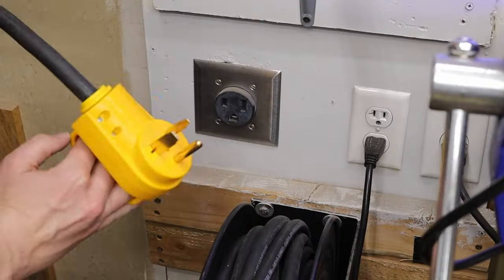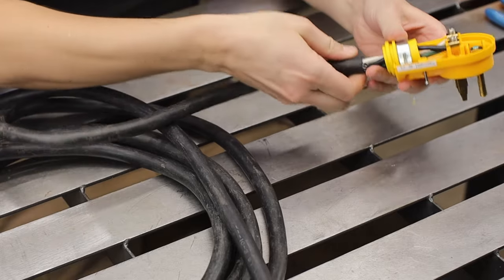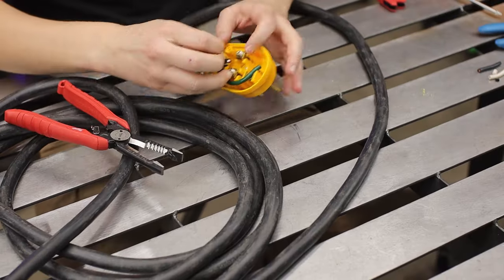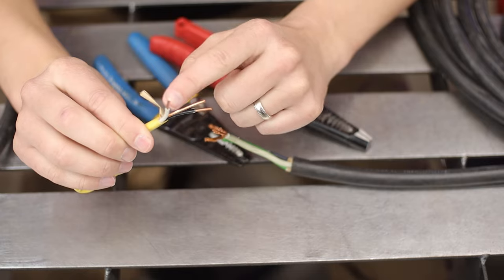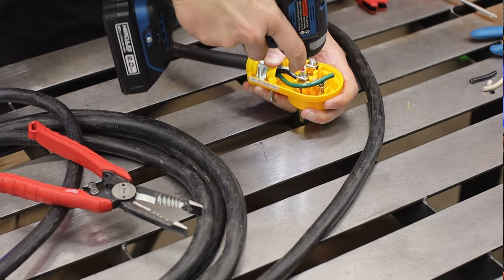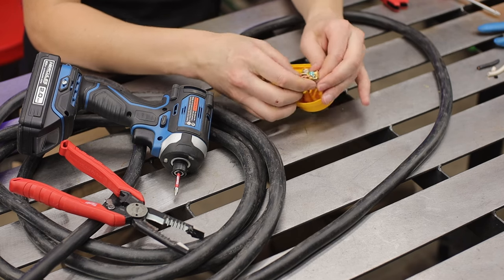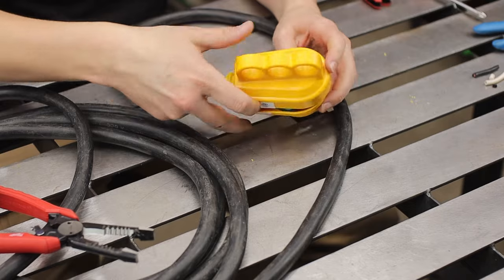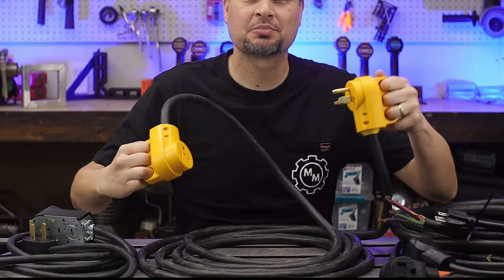Making the Best EXTENSION CORD!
Learn how to make a DIY Extension Cord that is easy and cheaper than Home Depot or even Harbor Freight.
Will work for your RV, Welder, Dryer, Oven, camper, generator. Just make sure you get the correct plug and wire gauge.
Can easily be made into an adapter to from from 120V to 240V or 230 volts to 115 volts.
The handles make easy to get a good grip and don't have to get close to the prongs.
Wrapping it up and we are done!

Tools Needed:
6-50P Plug & 6-50R Receptacle
Klein Wire Strippers
Milwaukee Wire Pliers
ECX Electrical 1/4" Hex Bit

Check out this video for more information on wire gauge and how to size it correctly

HISTORY LESSON!
110/220 is mostly just a historical artifact. In the early days of electrical generation and distribution, there were no standards; every utility did what they wanted. Not only for voltage, but also frequency. Originally electricity was used primarily for lighting, because there were no “electric” versions of appliances.

Eventually though, the existence of electricity in the homes created demand for more uses. The chaos that the lack of standards created was felt by those that were trying to make appliances to meet that demand. So device manufacturers informally set their own standards based on their perception of where they could sell the most. This boiled down to being 110/220 in most markets in the East Coast because most generation and distribution was done this way.

But as electric power spread, the distances from source to user kept increasing, causing issues with voltage drop. So to combat this, some utilities boosted up to 115, then 117, then 120 and even up to 130V. That became problematic though for the device mfrs.

During the Great Depression (1935), one of the recovery programs, called the Rural Electrification Administration (REA) undertook the task of bringing electric power to farms and other rural areas that the utilities didn’t see as profitable, so that farmers and ranchers could increase their output. To do this, the linemen and electricians doing work for the REA needed standardized systems to install, regardless of where. So the REA pushed forward a national standard of 120/240V split phase for everyone, as a sort of a compromise between 130V in some areas and 110V in others. So since then the “official” standard as maintained by ANSI (American National Standards Institute) standard C37. The thing is, the old “110/220” had become so ingrained into the lexicon of so many people that it persists to this day, almost 90 years later.

There are still a few remaining pockets of 110/220 distribution in older systems, but as anything needs to be changed or upgraded, it is being replaced with 120/240.